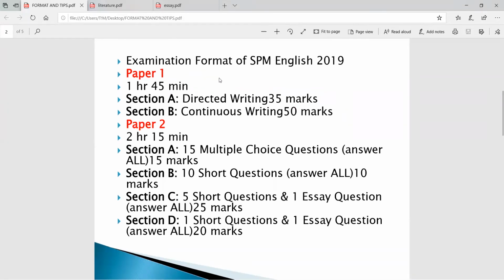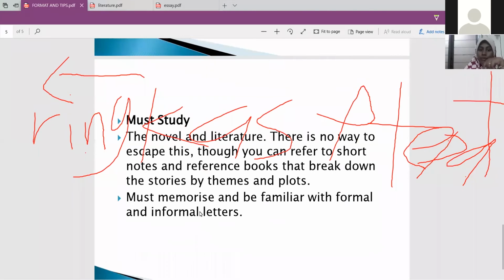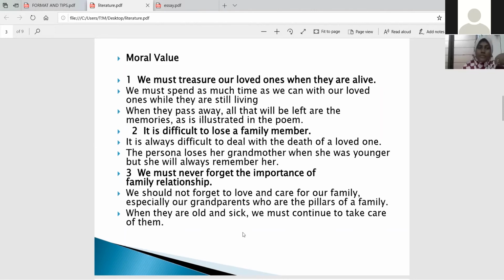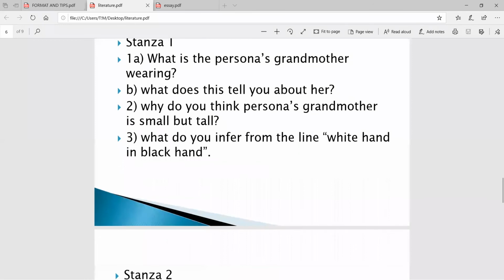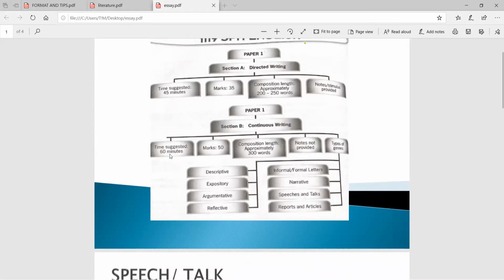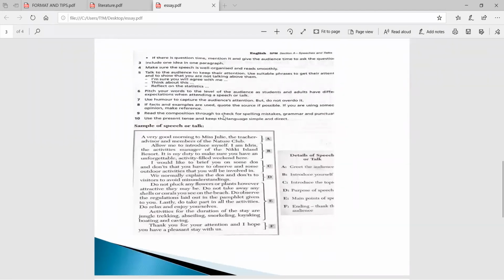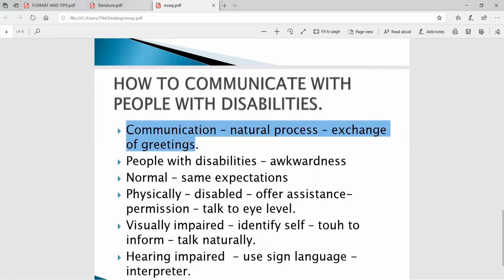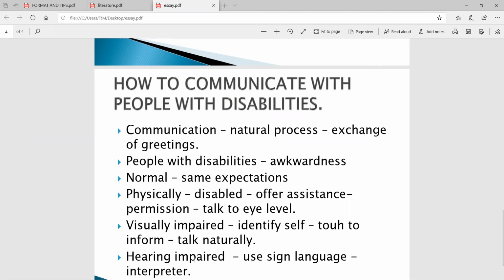SPM SUCCESS VIRTUAL TUTORING English (1119) 10 July 2020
Cikgu Fatimah was well equipped with the learning materials.The teaching pace is suitable for students to catch up and ask questions in between. Overall a smooth, interactive session. Attendance is less due to schooling hours for some states, some students left the zoom class earlier due to prayer session for some Muslim students.

Date: 10th July 2020
Time: 6.00pm - 8.00pm
Subject: English (1119)
Teacher: Cikgu Fatimah

SPM Virtual Tutoring is a community program by Kita Anak Malaysia Club, committed in coaching and assisting students to prepare for SPM 2020/2021, especially during COVID-19 pandemic. We aim to give every student the support they need to thrive as successful individuals with global competence.